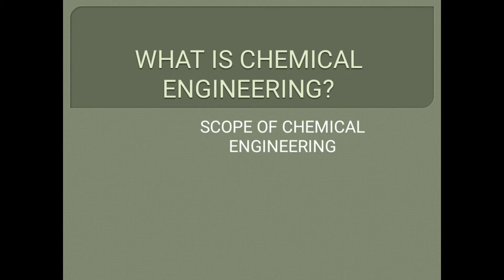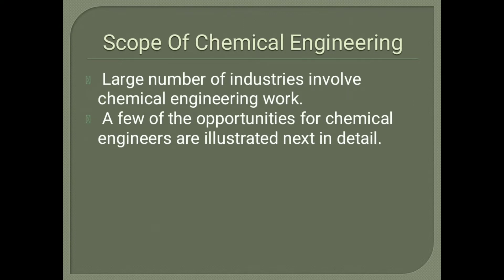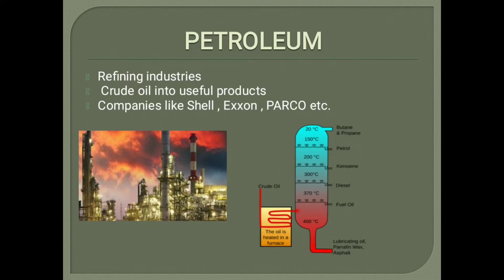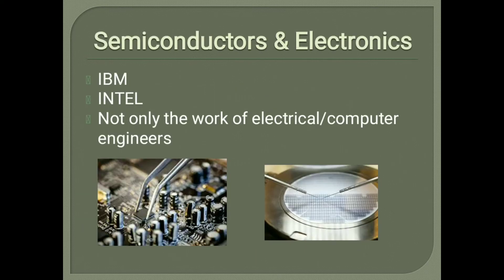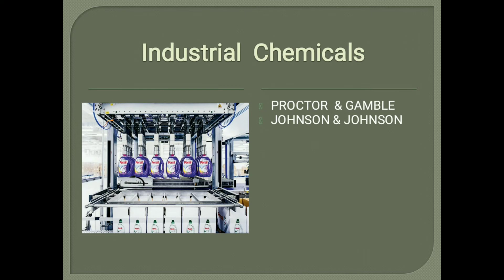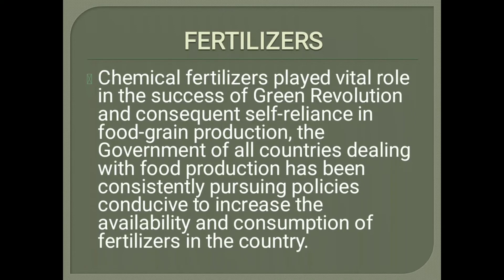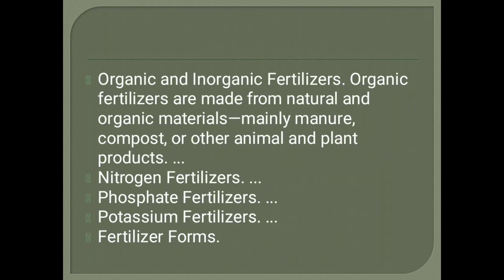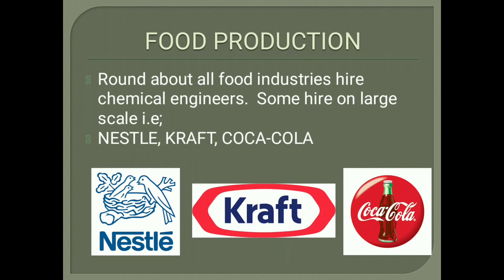What Is CHEMICAL ENGINEERING & it's scope PART 1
The video is basically about the chemical engineering field and it's scope. A few of the fields are illustrated here.
Chemical engineering is the branch of engineering that deals with chemical production and the manufacture of products through chemical processes. This includes designing equipment, systems and processes for refining raw materials and for mixing, compounding and processing chemicals to make valuable products.

George E. Davis, an English engineer, is credited with founding the field of chemical engineering in the late 19th century. He published the first truly comprehensive overview of the practice in his two-volume "Handbook of Chemical Engineering" (Davis Bros., 1901; revised 1904), based on a series of 12 lectures he gave at the Manchester School of Technology (now part of the University of Manchester). Interestingly, he never taught another course in his lifetime, opting to devote his career to consulting. His handbook, however, would serve as the fundamental text for chemical engineering studies for decades to come.
Chemical engineers apply the principles of chemistry, biology, physics and math to solve problems that involve the production or use of chemicals, fuel, drugs, food and many other products, according to the U.S. Bureau of Labor Statistics (BLS).
Chemical engineers work in a variety of fields, according to the BLS. For instance, they may work at a petroleum refinery to turn crude oil into gasoline, jet fuel, diesel fuel, lubricating oil, solvents and petrochemicals; at a fertilizer plant to produce ammonium nitrate, or at a personal-care product manufacturer to mix dozens of ingredients to produce shampoo or skin lotion.

What do chemical engineers do?
More about the scopes of chemical engineering will be illustrated in next video.
what is chemical engineering?